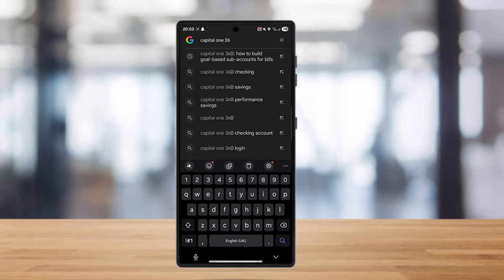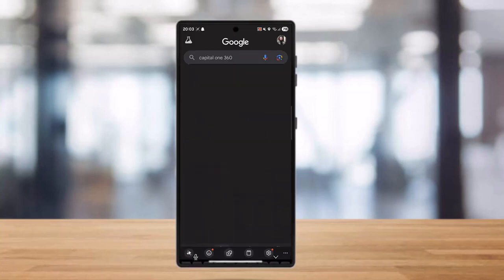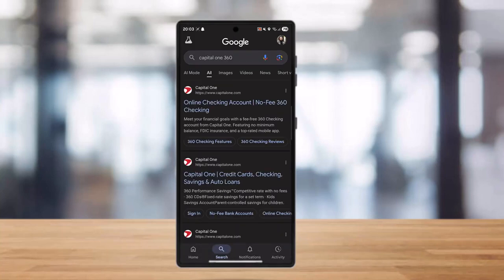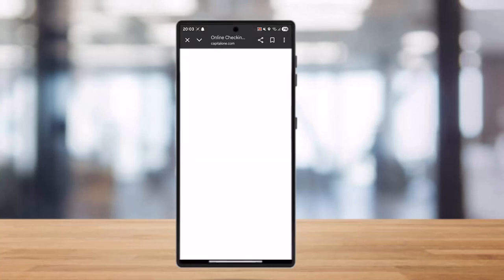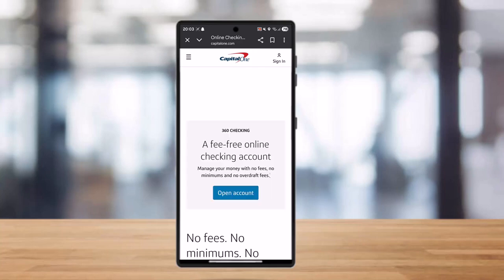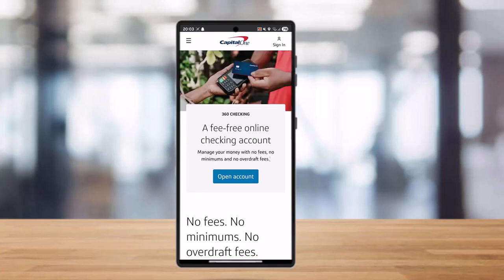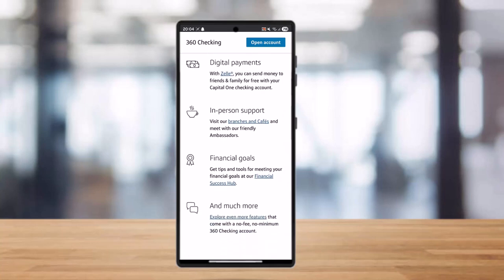How To Build Goal Based Sub Accounts For Bills In Capital One 360 !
In today’s video, we are going to discuss how to build goal-based sub accounts for bills in Capital One 360. Managing your finances effectively requires organization, and creating separate accounts for each bill can help you stay on top of your expenses and automate your savings.

To start, you need to open multiple 360 Performance Savings accounts. Capital One 360 does not offer official sub-account or bucket features, so the standard approach is to create separate accounts, each with a distinct nickname. This way, you can assign each account to a specific bill or financial goal.

Once your accounts are set up, you can organize them and name them appropriately. Giving each account a clear nickname helps you quickly identify the purpose of the account and track your progress toward each goal, whether it’s rent, utilities, or other recurring expenses.

Next, you can automate your savings by setting up recurring transfers. Decide on the frequency of these transfers, consider using a percentage of your paycheck, and ensure that each account receives the correct amount. Automating this process reduces the risk of missing payments and keeps your finances on track.

Finally, you can pay your bills directly from each account as needed. By organizing your funds this way, you’ll have better control over your money, avoid overspending, and make bill management much easier. I hope you found this video helpful.